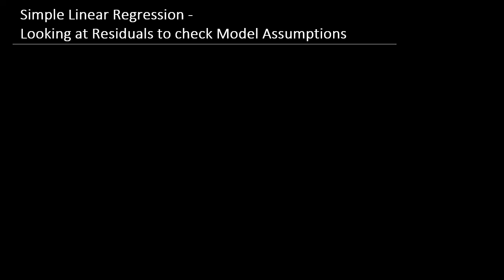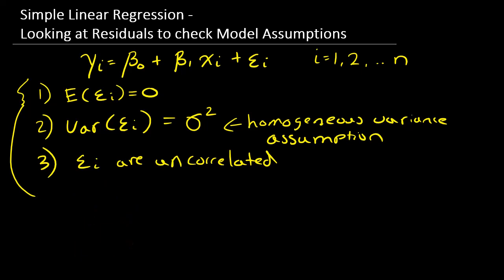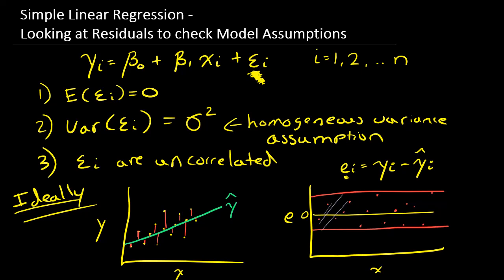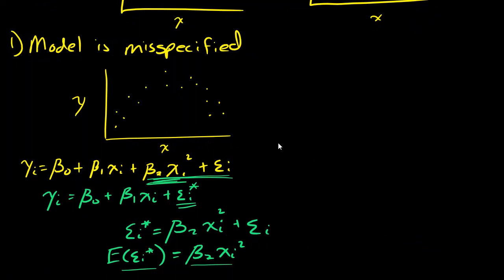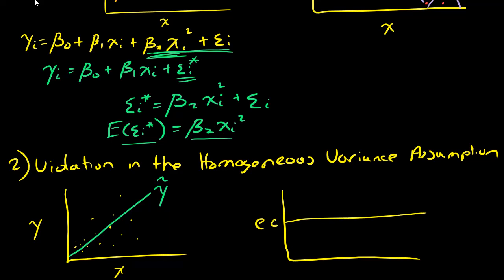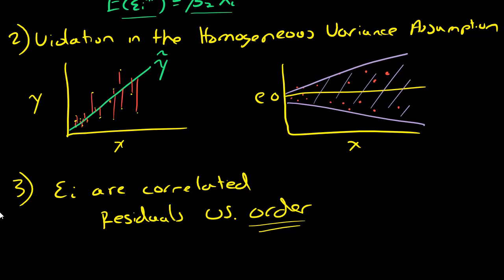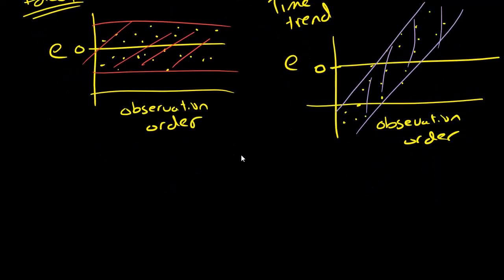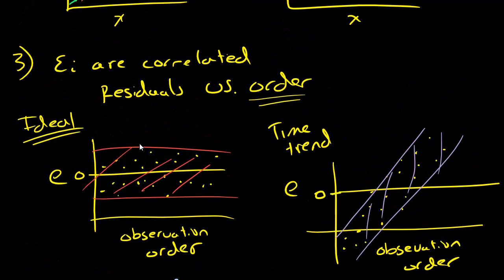Looking at Residuals to check Model Assumptions